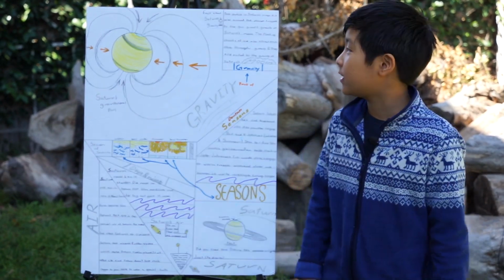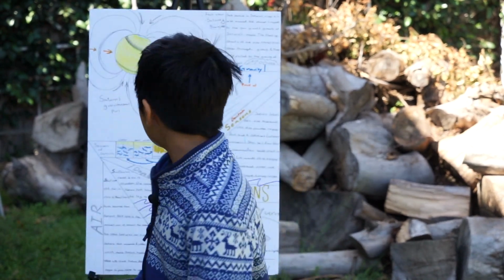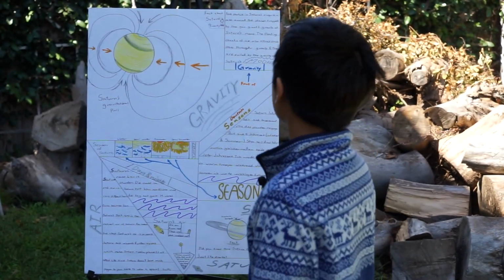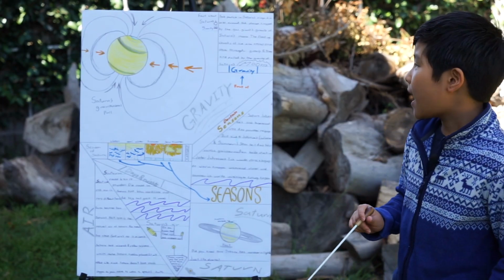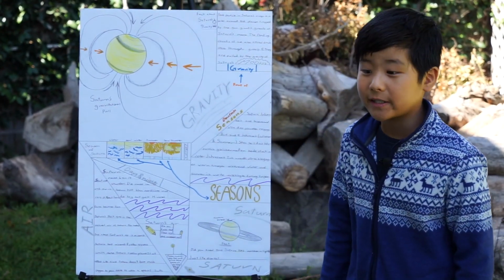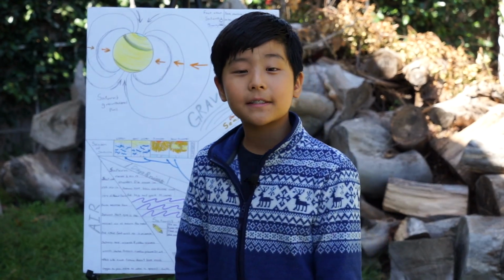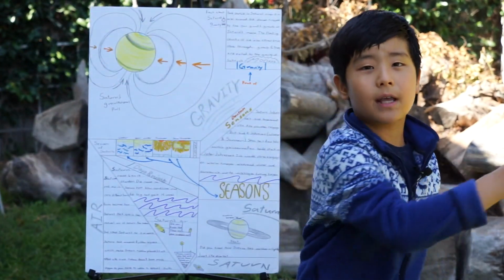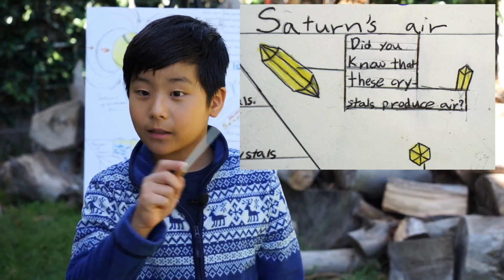[Young Science Teacher] Planet Saturn in German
3rd grader teaching everything about the planet Saturn.